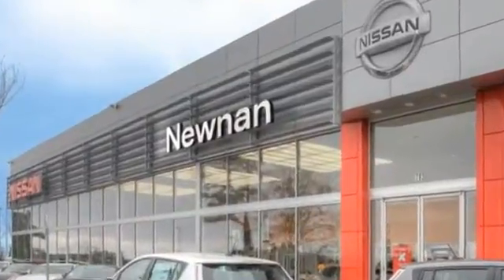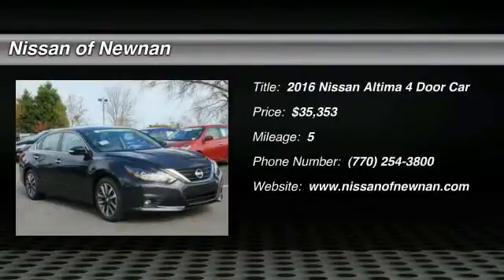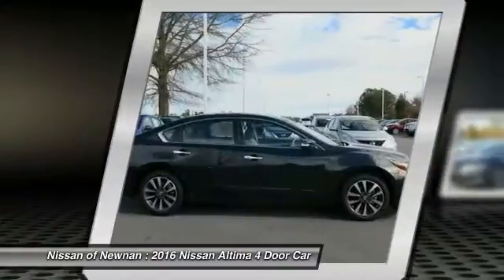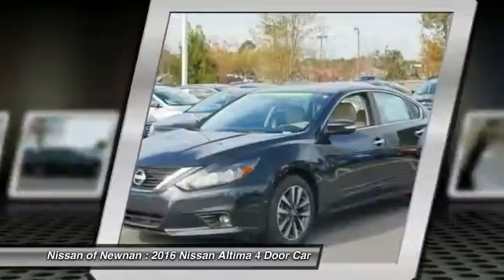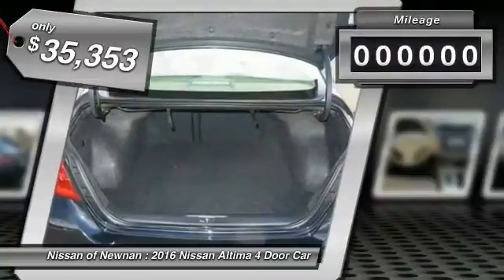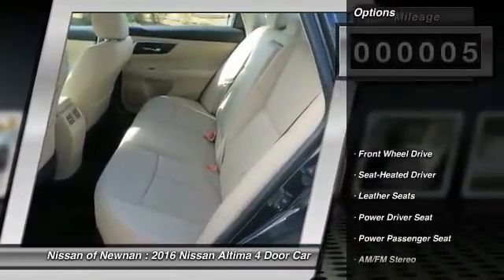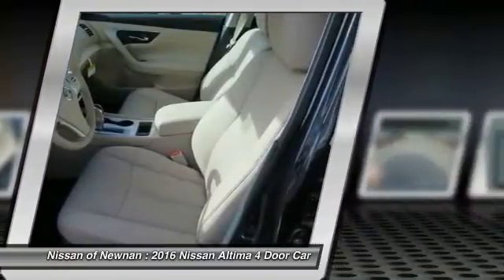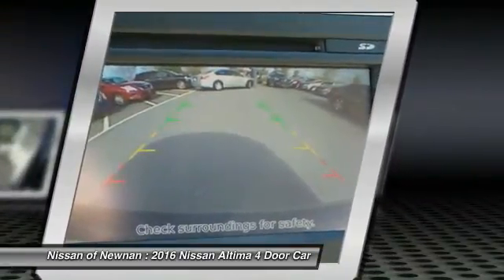2016 Nissan Altima Newnan GA C261216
You'll love this 2016 Nissan Altima. This is a 4 door car you'll want to take home. Call and get in touch with Nissan of Newnan directly, and be the first to open the 4 door car door today!